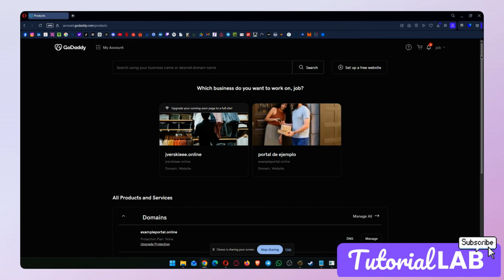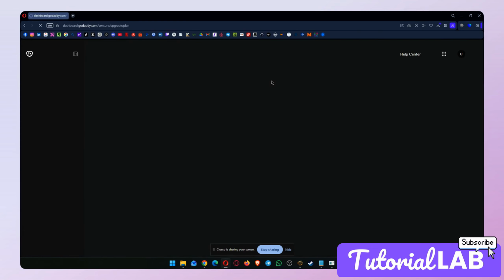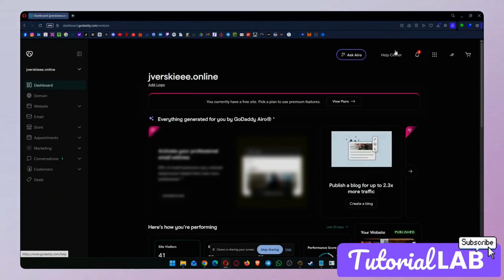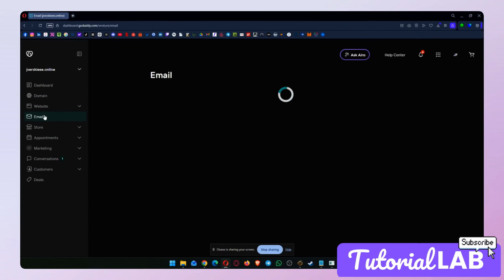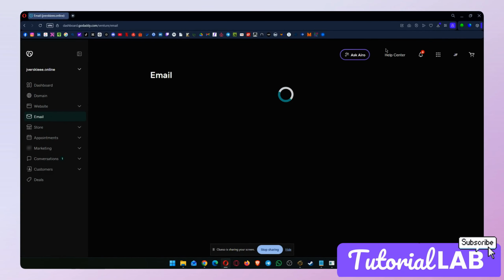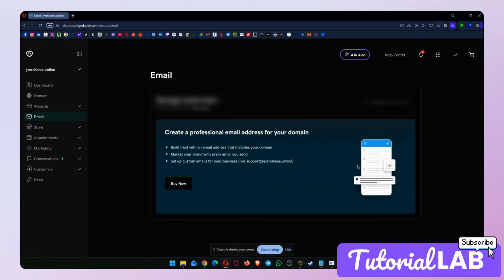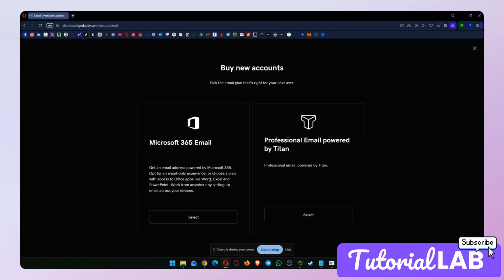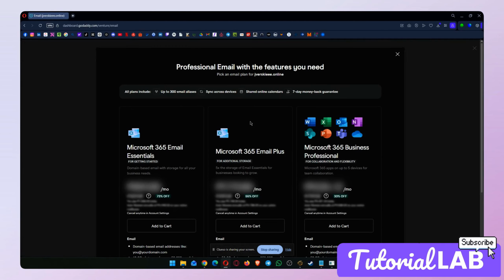How To Set Up Email Forwarding Godaddy (Step By Step)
How To Set Up Email Forwarding Godaddy

Hello everyone! In this video, I’ll show you exactly "How To Set Up Email Forwarding Godaddy" so you can automatically redirect your emails and never miss important messages.

We’ll go step by step through "email forwarding godaddy 2026" and explain how to configure "godaddy microsoft 365 external forwarding" depending on your setup. You’ll learn how to "forward godaddy email to gmail" so all your messages land in one inbox, and we’ll also cover "godaddy professional email auto forward" to make sure your forwarding rules work smoothly and consistently.

By the end of this tutorial, you’ll confidently know how to set up email forwarding in GoDaddy, helping you manage emails more efficiently and stay organized across all your accounts.